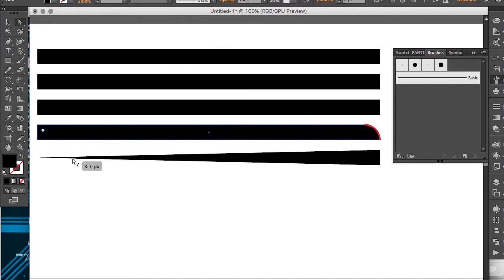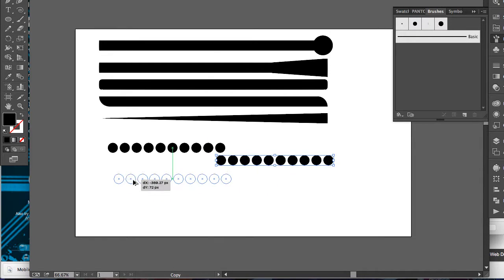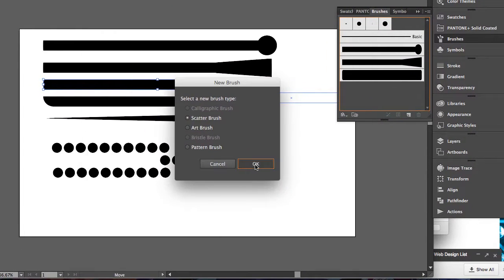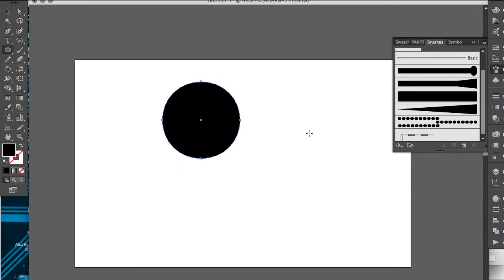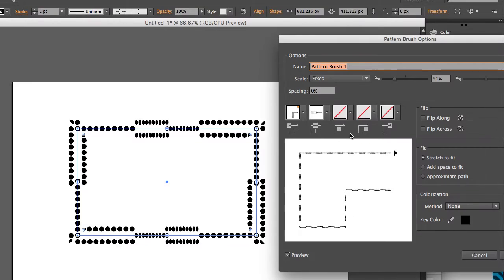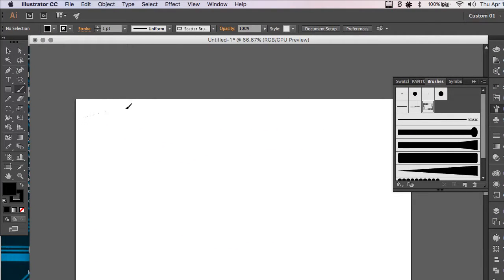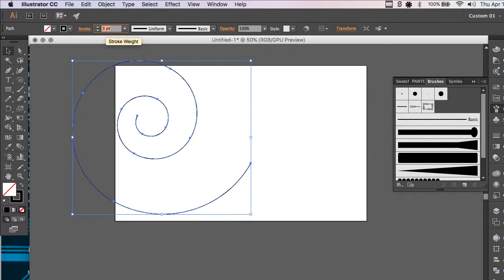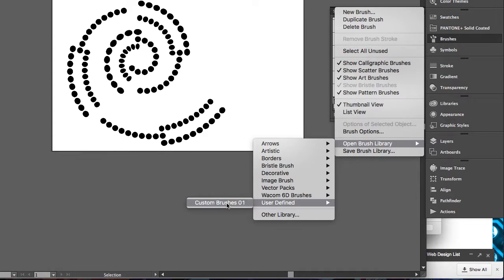Custom Brushes in Adobe Illustrator Tutorial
How to make custom brushes in Illustrator. I will show the basic brushes that I use regularly, and I hope you benefit from the exploration.

M Audio Oxygen 49 Midi Keyboard:

Live 10 Suite & Push 2 Controller Bundle:

Akai Professional APC40MKII: